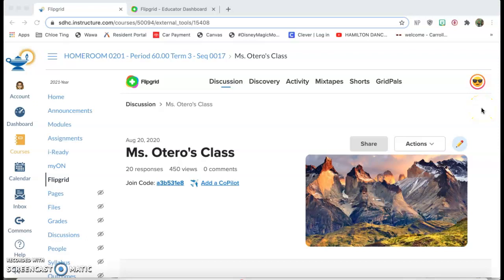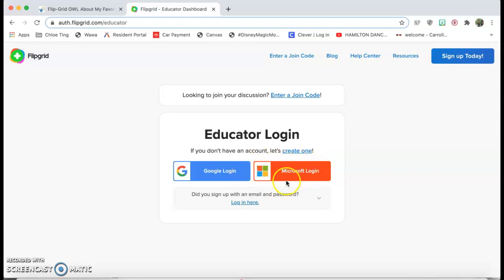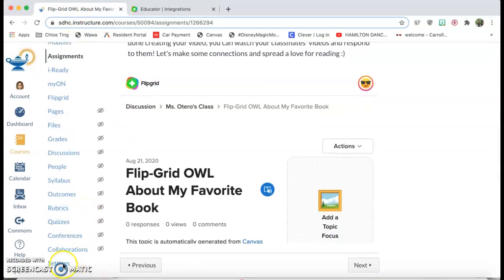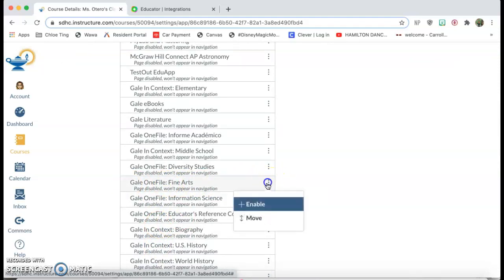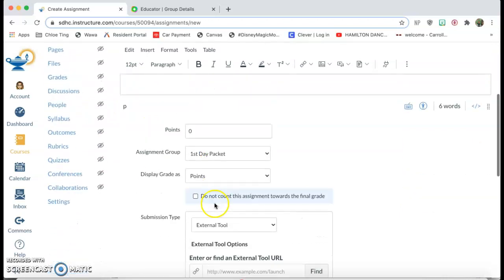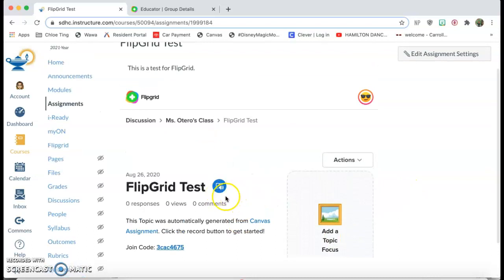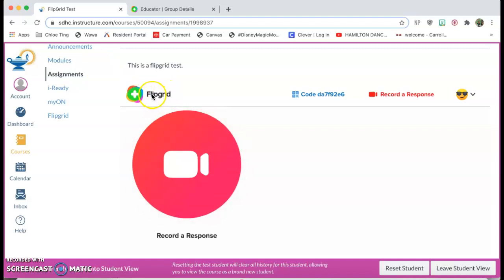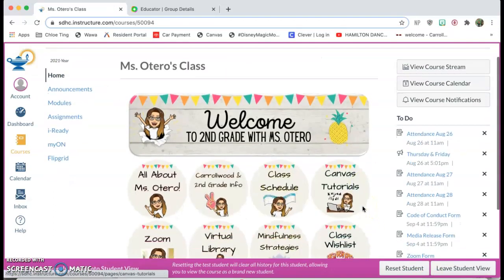How to Integrate FlipGrid onto Canvas Course & Assignments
Hi everyone! This video shows you how to link FlipGrid to your Canvas page and how to link FlipGrid to Canvas assignments.

I know this is all a learning process for everyone, myself included. I want to be as much of a help as I can! I will be uploading videos as I learn new things about Canvas.

Want to help me get all the things I want and need for my classroom?